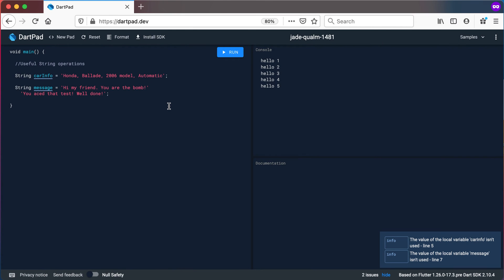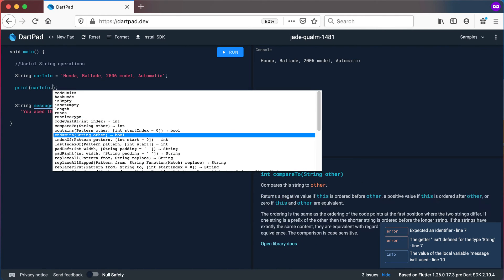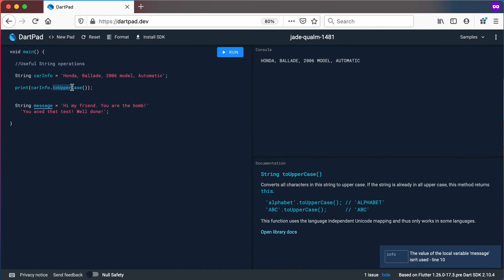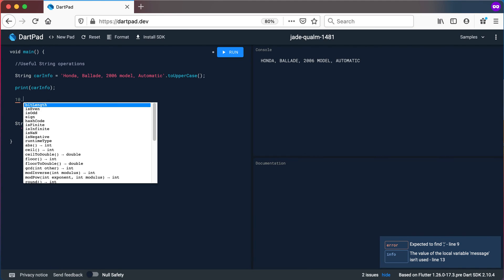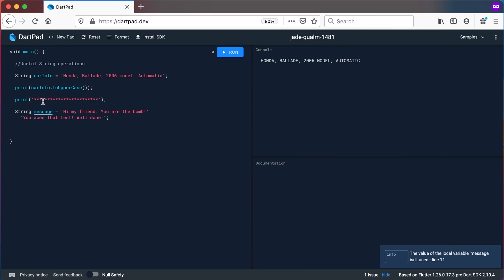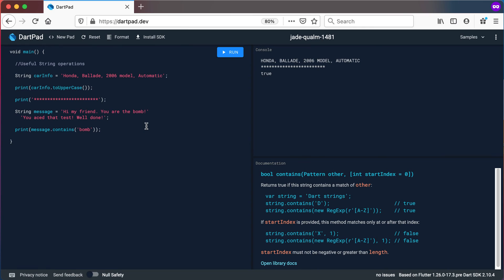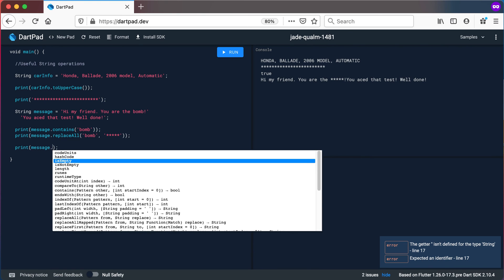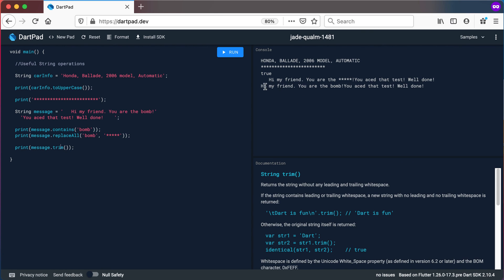Dart Basics - Useful String operations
In this video we look at some useful methods that we can use for Strings in Dart.